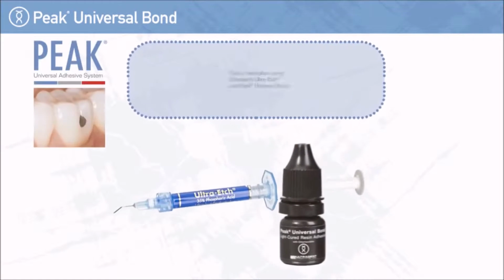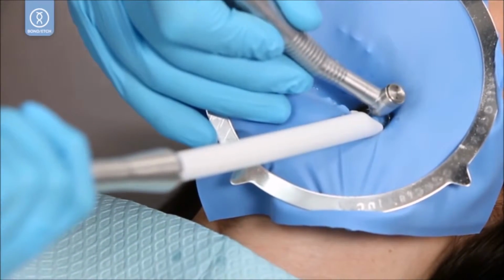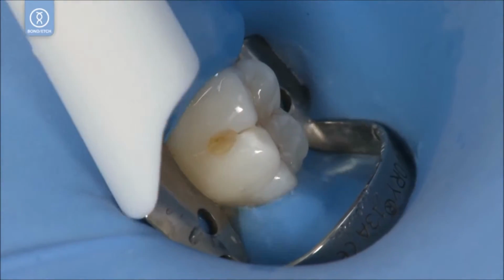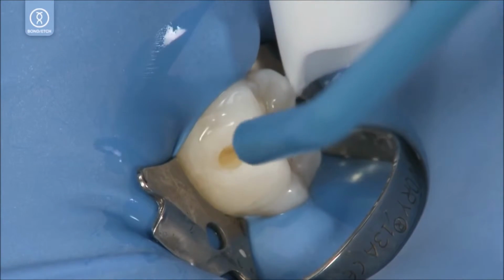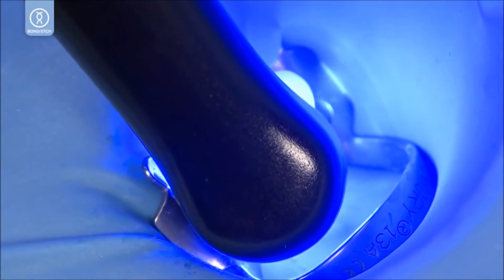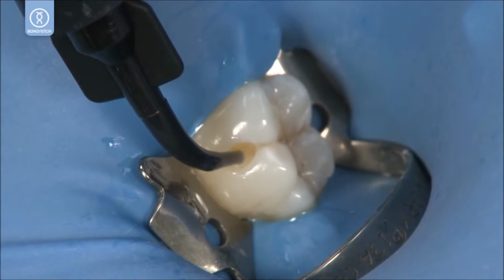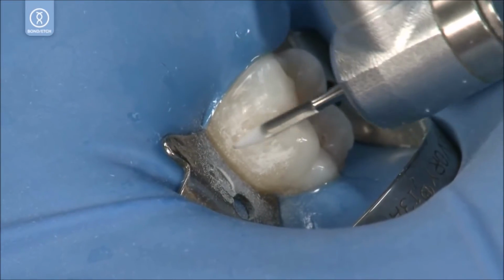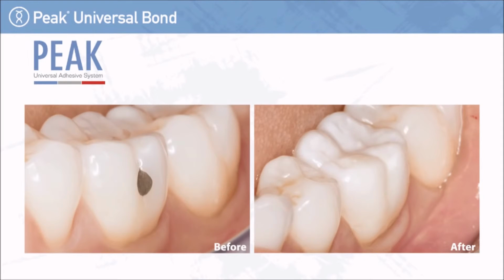Ultradents Ultra Etch and Peak Universal Bond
L'Ultra-Etch è una soluzione di acido fosforico al 35%. Presenta una viscosità ideale, che, insieme all'utilizzo della punta Blue Micro ® o Inspiral ® Brush, facilita il posizionamento di precisione e un controllo superiore. L'Ultra-Etch è auto-limitante nella sua profondità di attacco (profondità media di 1.9μm con attacco di 15 secondi), 1 crea un modello di attacco che gli adesivi possono penetrare per aumentare la forza di adesione e ridurre la sensibilità. Gli studi dimostrano che l'esclusiva chimica autolimitante di Ultra-Etch crea una superficie ottimale per ricevere la resina. 2Sebbene Ultra-Etch sia viscosa, può penetrare nelle più piccole fessure o superfici occlusali a causa di proprietà fisiche e chimiche che promuovono l'azione capillare. La sua viscosità ideale mantiene uno strato abbastanza spesso da prevenire l'essiccazione prematura.

Autolimitante.
Penetra nelle più piccole fessure ma non migrerà su una superficie verticale.
Aumenta la forza di adesione e riduce la sensibilità.
Luoghi con precisione e risciacqui chiaramente .
Risciacqua senza lasciare residui.

Peak Universal Bond:
La Peak Universal Bond è una resina, confezionata in siringa,  ideale per tutti le procedure di adesione. Può essere utilizzato con la tecnica della Mordenzatura Totale oppure con la tecnica dell'Auto Mordenzatura. E' inoltre Nanoriempito riempito al 7.5% con alcool etilico come solvente e polimerizza con qualsiasi luce ad alta intensità, incluse le lampade LED.

Peak Universal Bond contiene lo 0.2% di clorexidina che assicura restauri più duraturi.Peak Universal Bond può essere utilizzato per  tutte le necessità odontoiatria restaurativa.

Aderisce  a dentina, smalto ceramica, metallo, composito e zirconia
Contiene lo 0.2% di clorexidina che assicura restauri più duraturi 1,2,3,4 5,6,7,8
Ideale per restauri diretti e indiretti , nella cementazione adesiva dei perni in fibra nonchè nella ricostruzione del moncone.
Può essere utilizzato con la tecnica della Mordenzatura Totale oppure con la tecnica dell'Auto Mordenzatura.

IVAN ILIC s.r.l.
Al servizio della comunità odontoiatrica dal 1949

Via Muratori 46/II
20135 MILANO